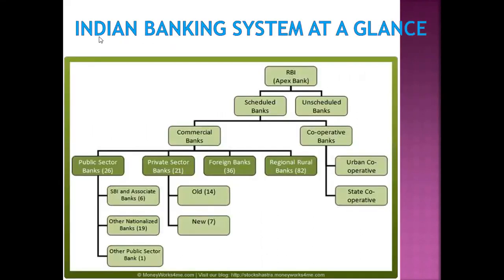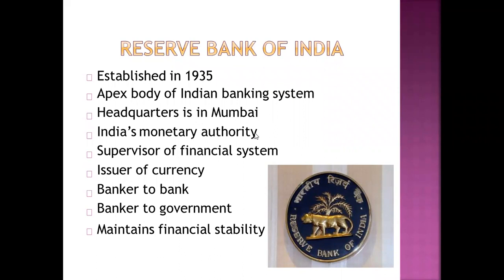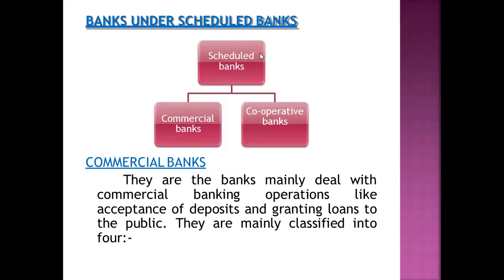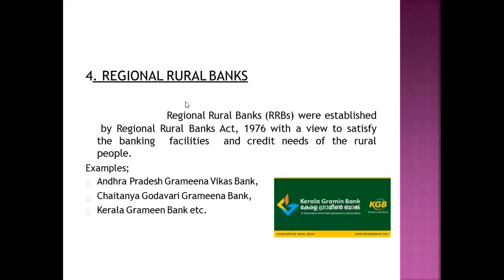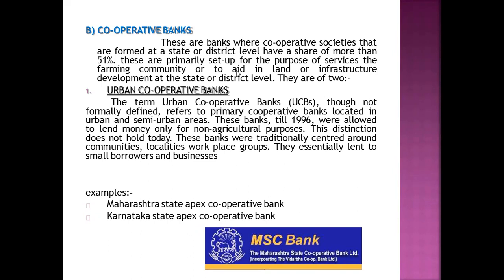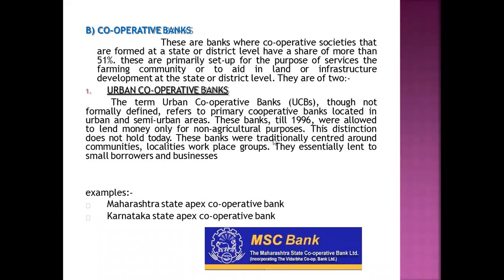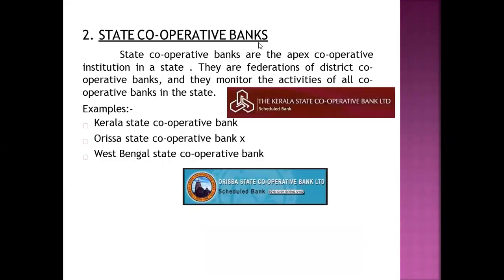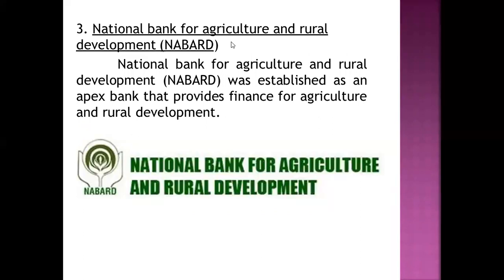Structure of banking system